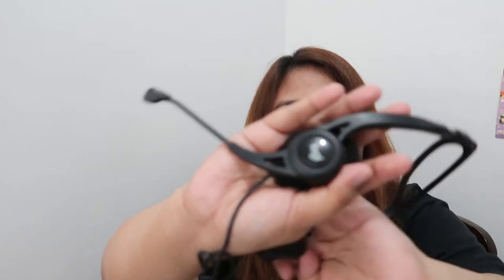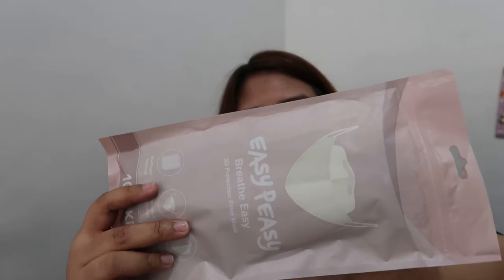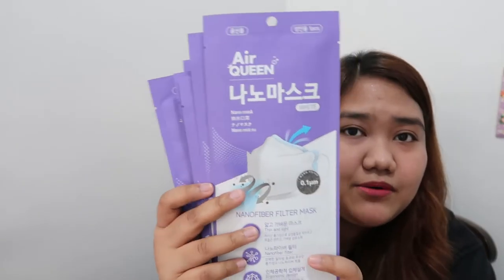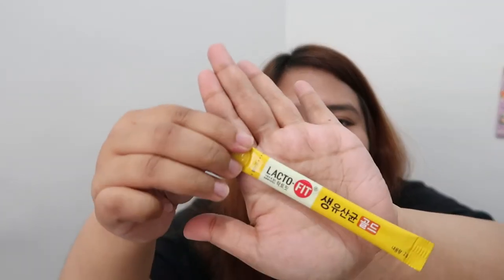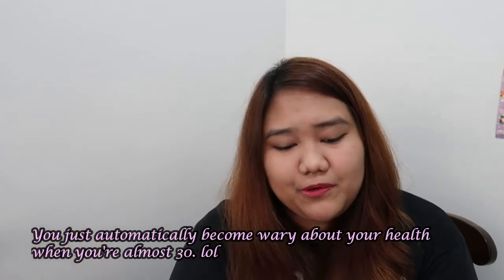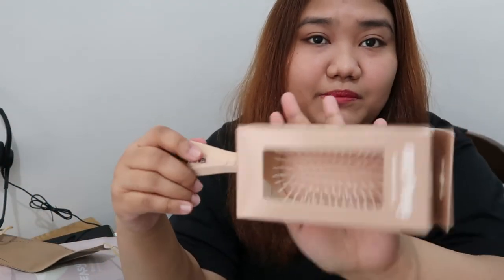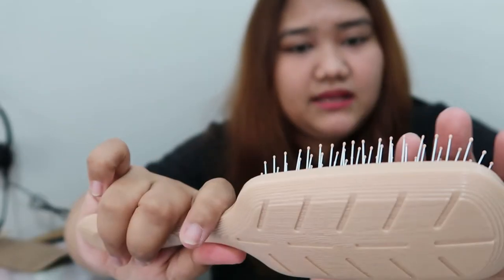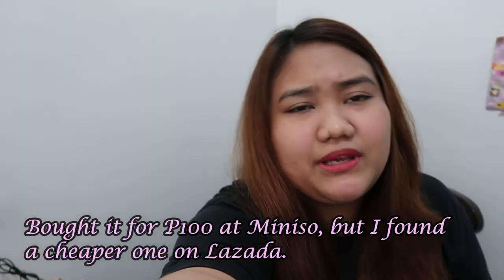WENT TO BGC AGAIN AFTER 2 YEARS + LAZADA HAUL & RECOS FOR 12.12.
Took a breather by roaming around BGC, eating my favorite food and absorbing the Christmas vibes.

Korean Lacto fit Slim Probiotics

Facebook - I Am The Girl Who Travels